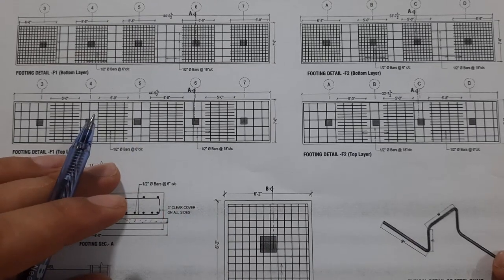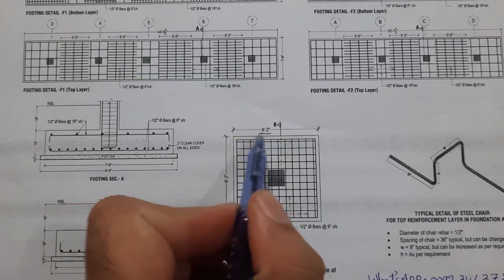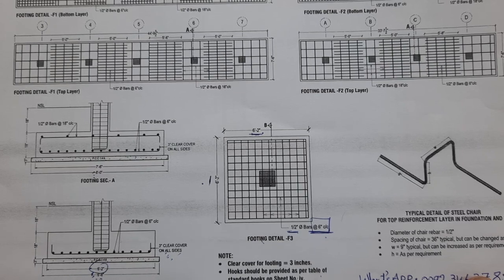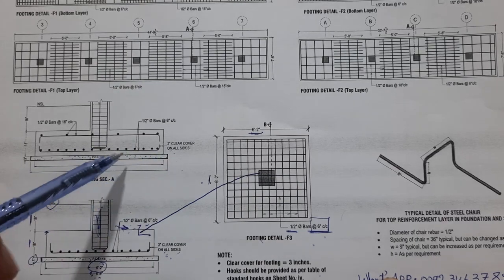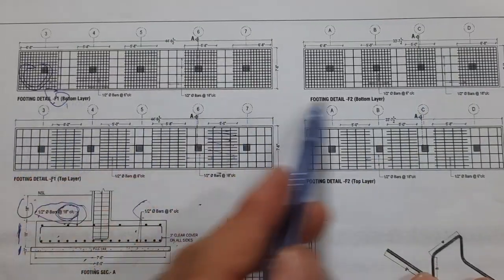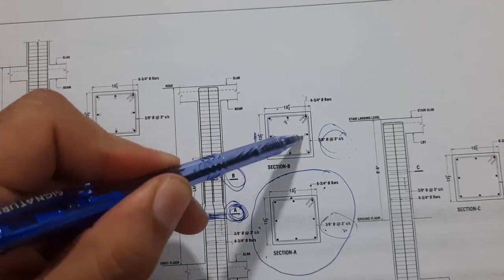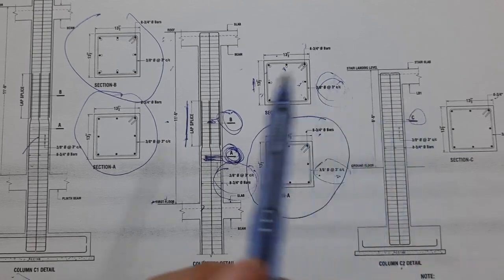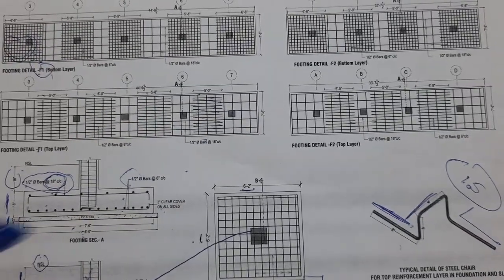Footing Design for 5 Storey Building Footing and Column Drawing